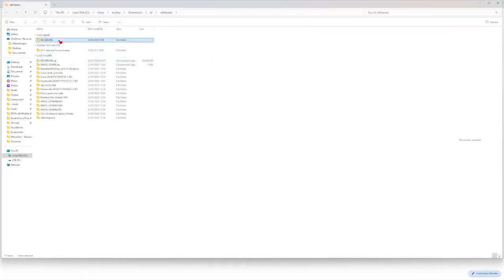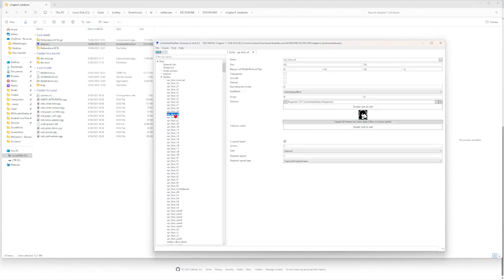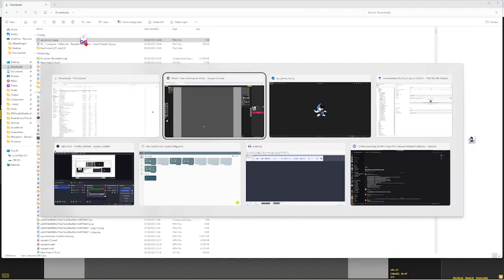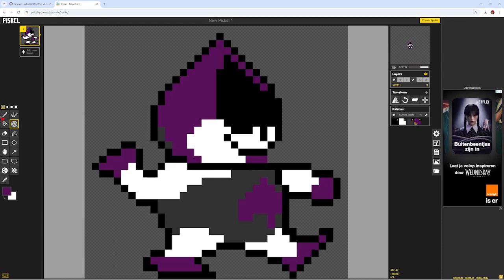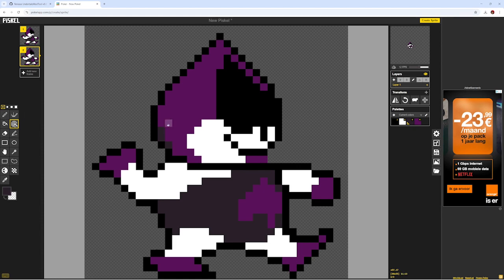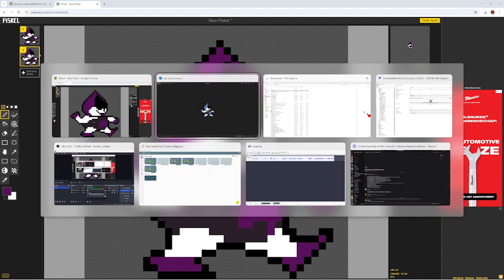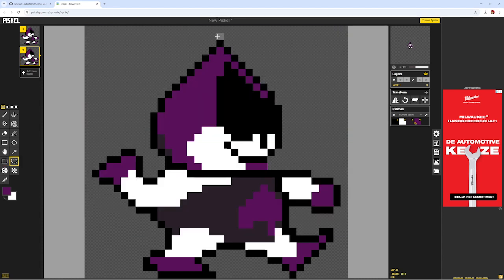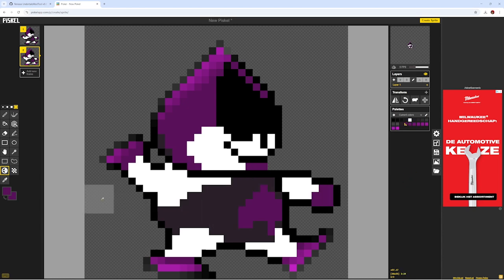Pixel art tutorial for Deltarune